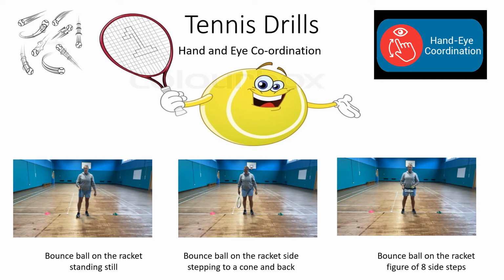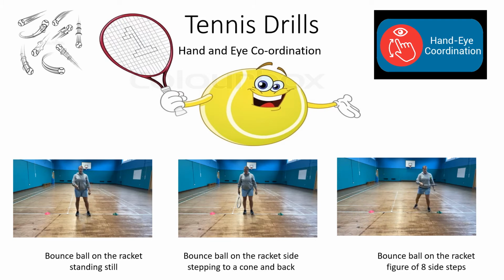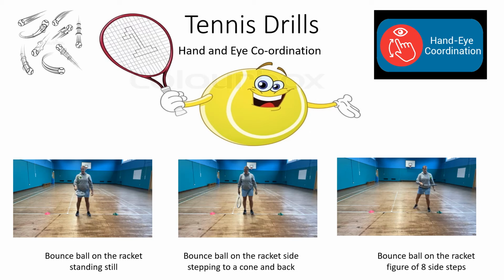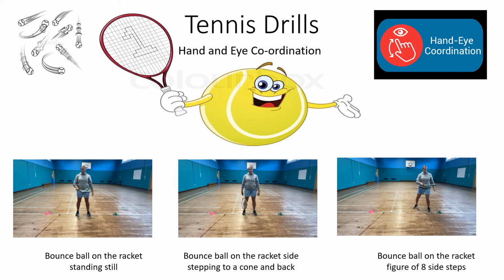tennis drills 2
Bounce the ball on the racket standing still, side stepping and in a figure of 8